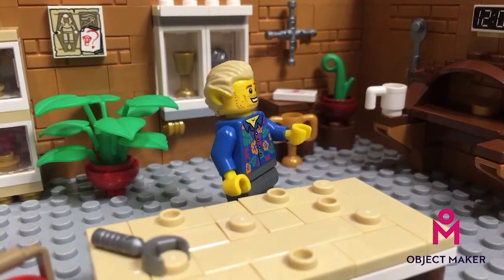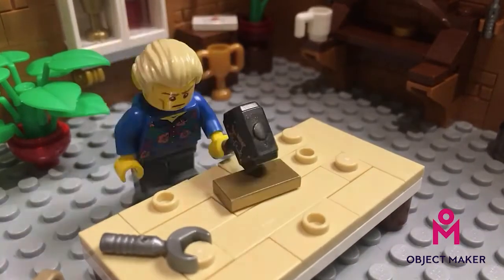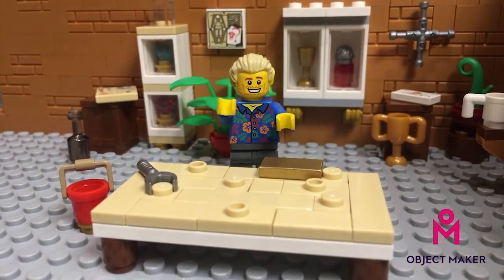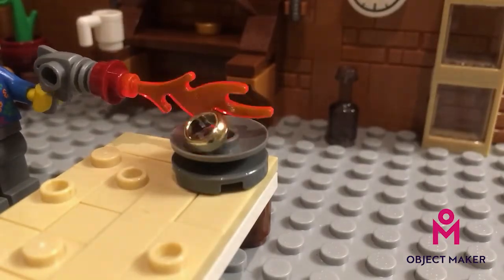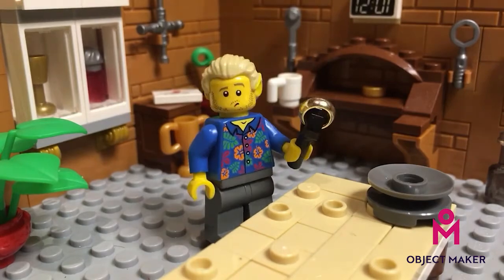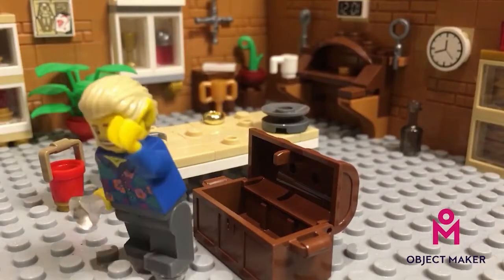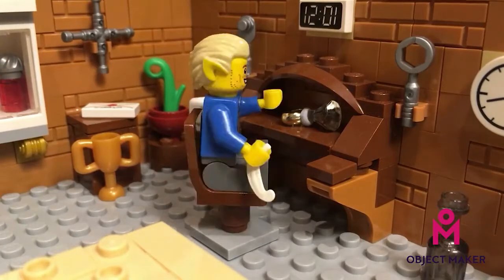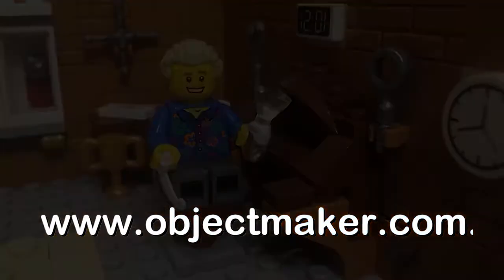Lego Jewellery Lesson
Making jewellery is highly skilled, watch this full detail lego version to learn everything that is exciting about making beautiful things to match beautiful moments!